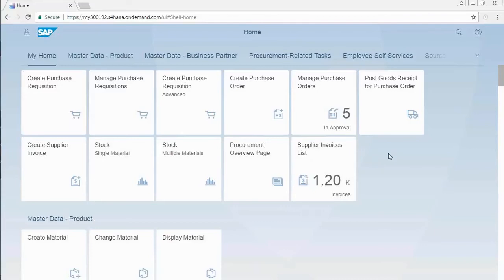S4HANA Cloud Navigation & Personalization Demo teaser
Watch How-to Use-Case Videos for S/4HANA Cloud. Bramasol published a series of How-to Use-Case Videos for S/4HANA Cloud about getting started with SAP S/4HANA Cloud.